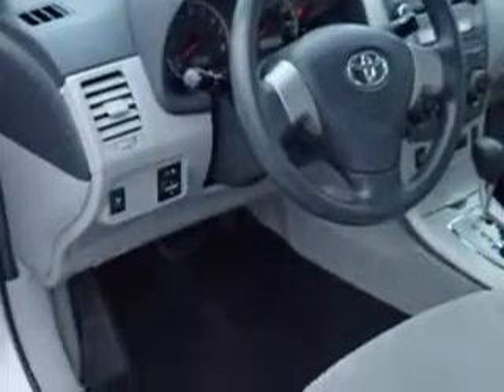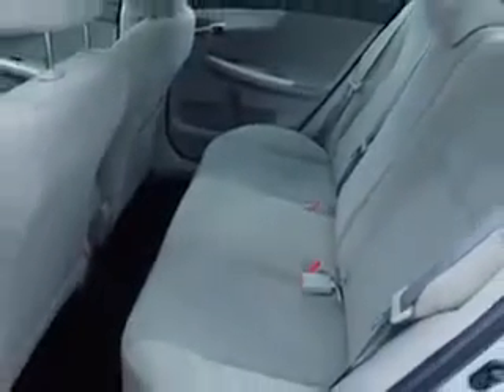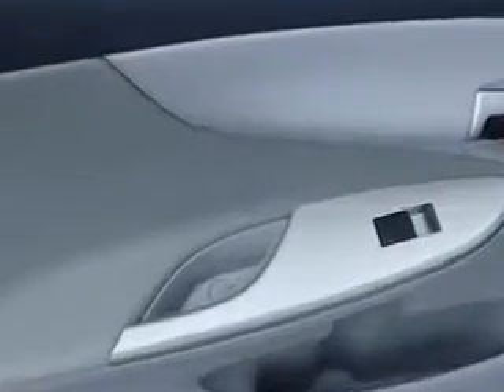2011 Toyota Corolla Kulp Car Rentals Gilbertsville, PA 19525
Toyota Corolla You will love this Classic Silver Metallic Toyota Corolla 4 Dr Sedan, equipped with a 4 Cylinder engine and an automatic transmission.
MILES: 31,362
VIN:2T1BU4EE2BC736231

1828 Swamp Pike
Gilbertsville, Pennsylvania 19525